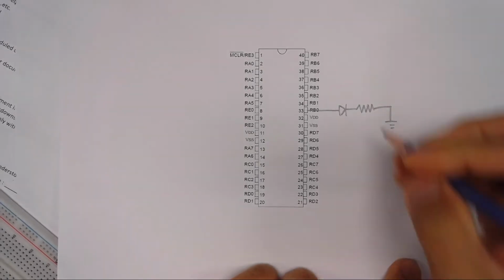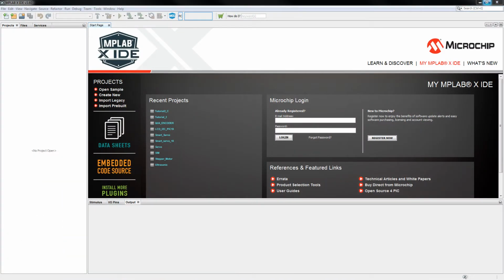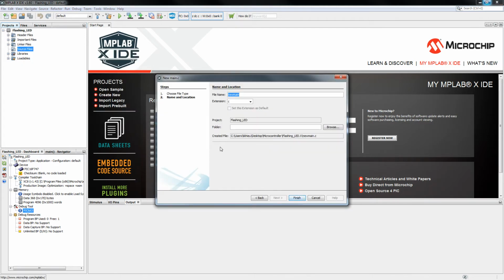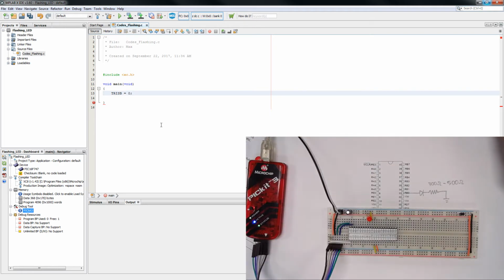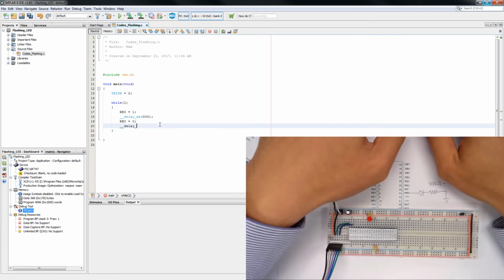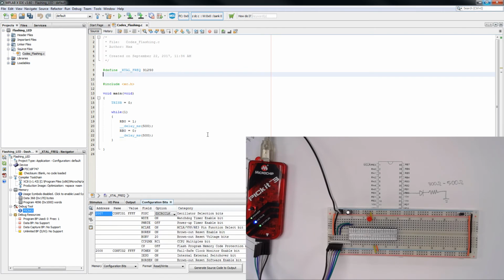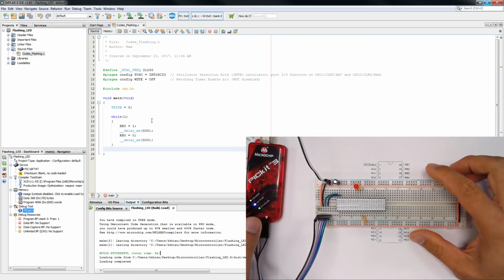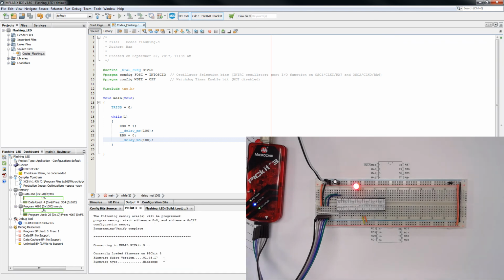Microcontroller 101: Tutorial #5, Flashing LED using C Language